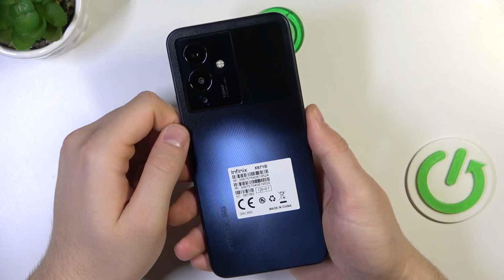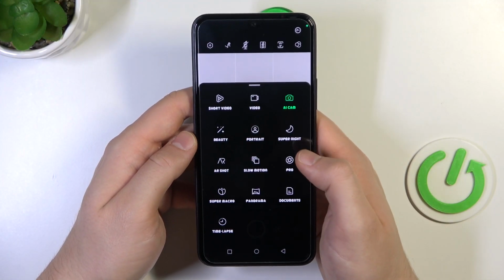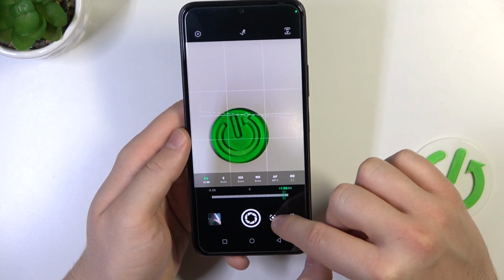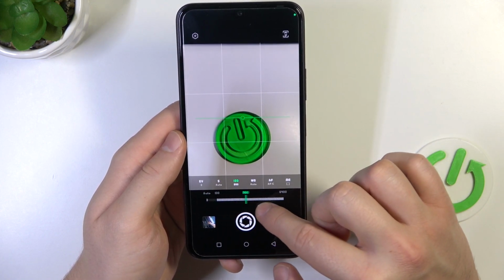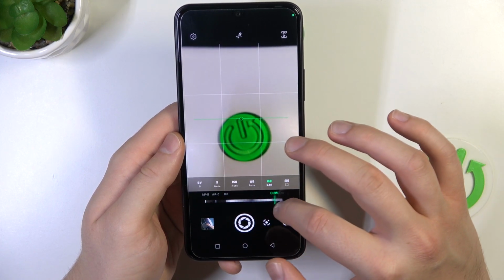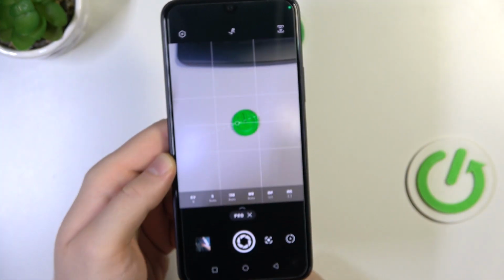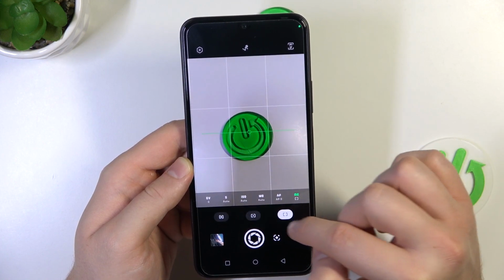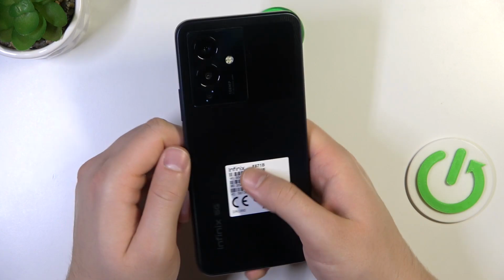INFINIX Note 12 Pro 5G Camera Pro Mode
Find out more info INFINIX Note 12 Pro:
Would you like to start using advanced options on camera in your INFINIX Note 12 Pro? In the attached video guide, we present a few simple steps on how to get access to the camera pro mode and how to use all of these advanced options, find out how to change ISO, white balance and more.

How to use camera pro mode on INFINIX Note 12 Pro? How to switch to camera pro mode on INFINIX Note 12 Pro? How to switch to camera pro mode on INFINIX Note 12 Pro?